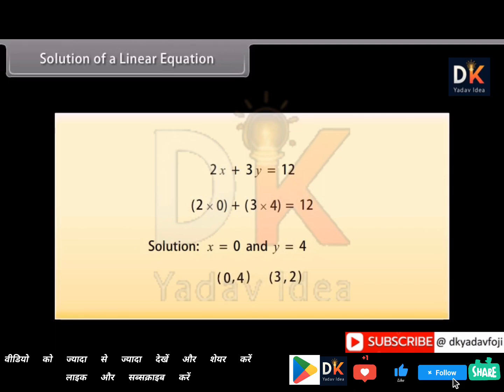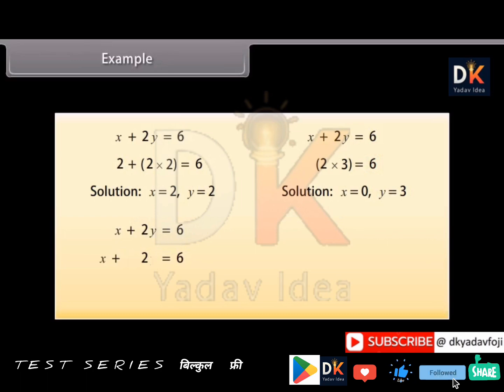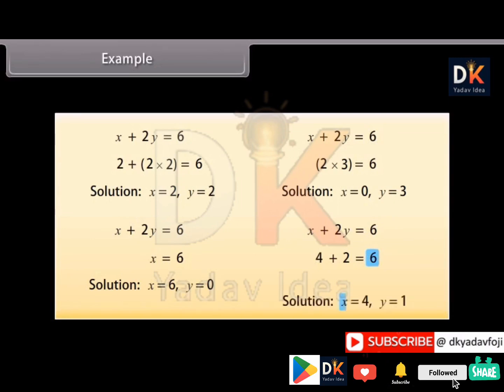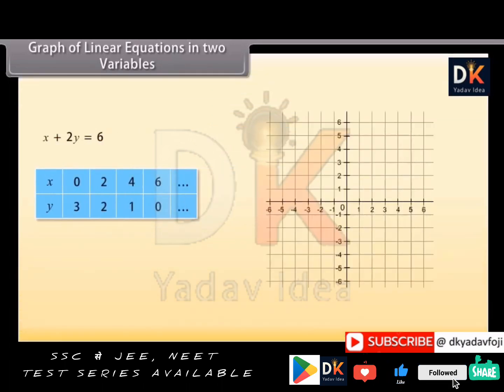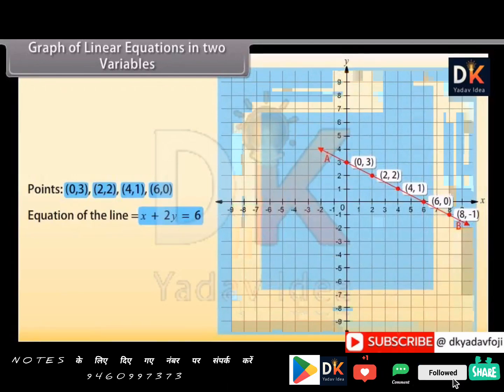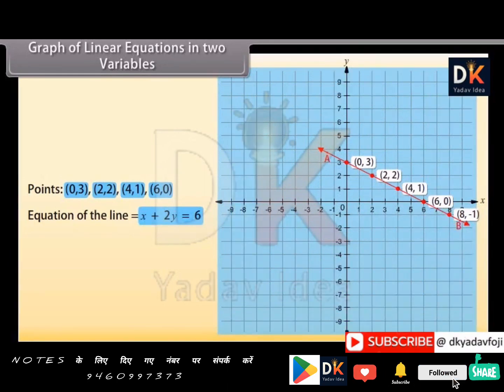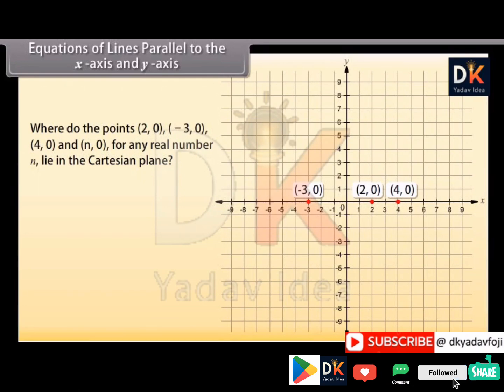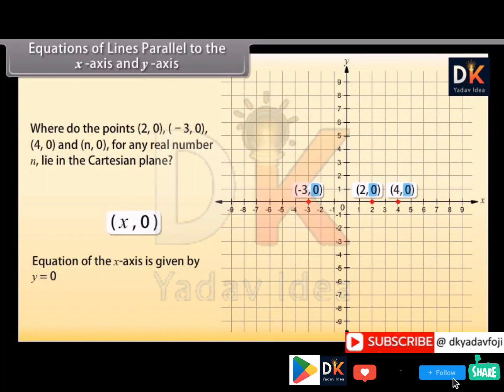Class 9th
for  English medium students, there is an online Math Class. You will get full details in these things for free while sitting at home. If you need Subject Notes you can you WhatsApp Message  /email drop
This video will help you in your board exams and will help you with the notes of your entire school classes so watch the complete video and make sure to like and comment. If our like it then it is good , if you like it then is is unlike Button .

Class link